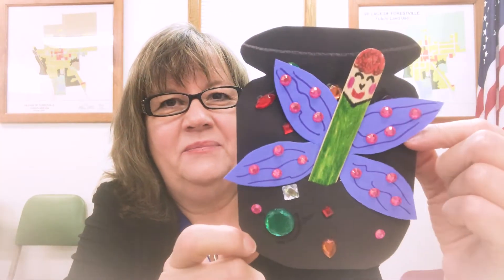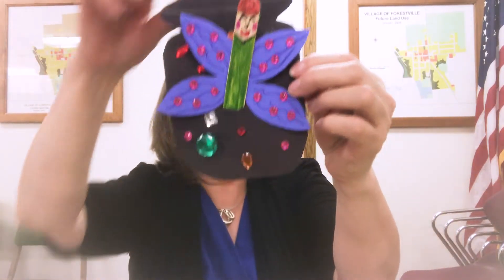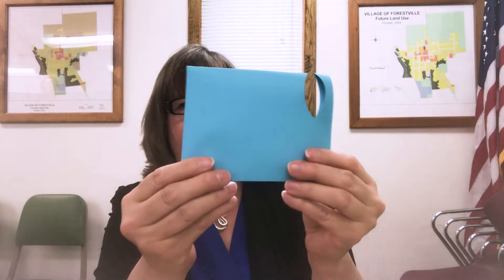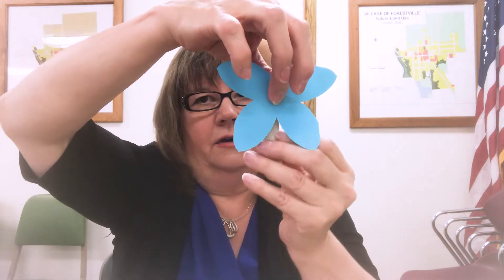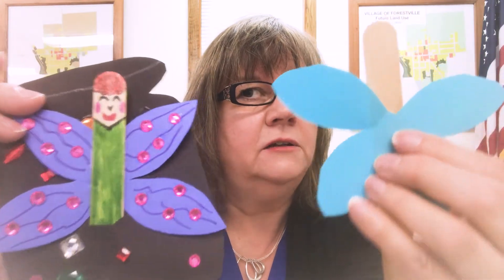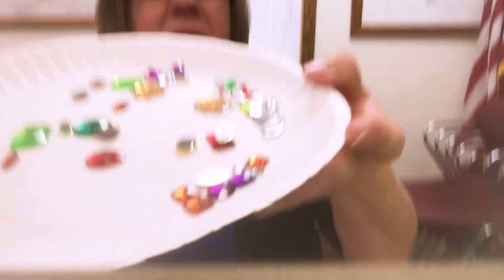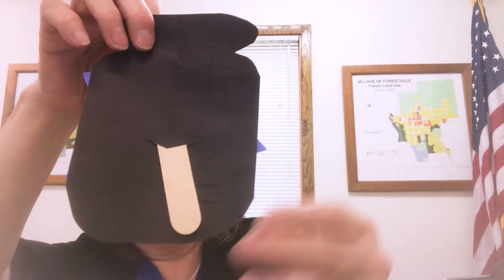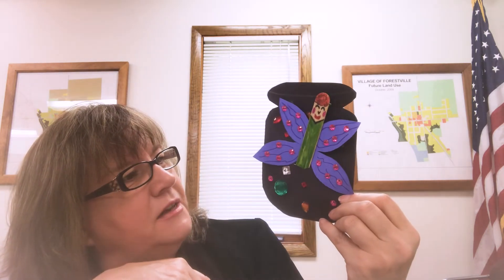Fairy Jar Paper craft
Make an easy Fairy in a Jar paper craft with us! You'll need: construction paper, popsicle stick, jewels or stickers, markers, and tape or glue. For toddlers, ages 3 and up. — Part of Summer Reading Program.